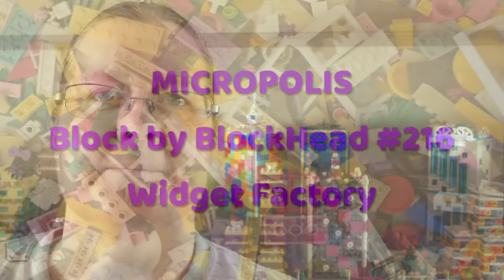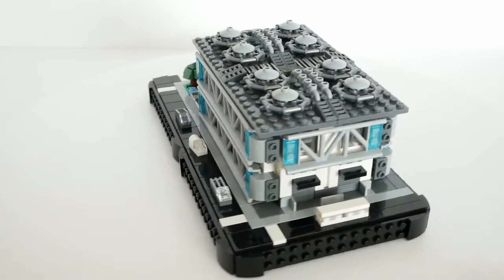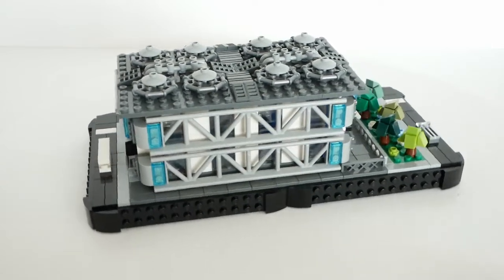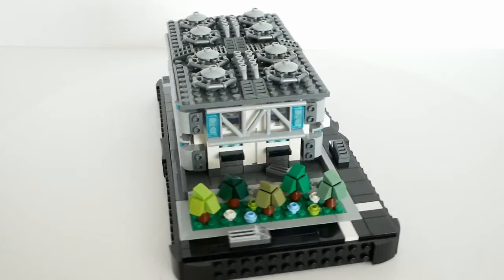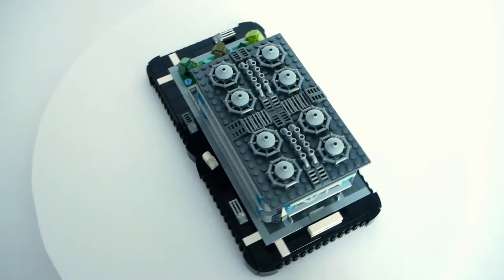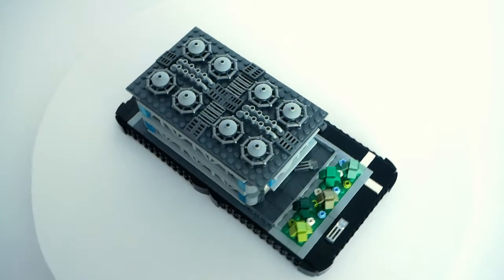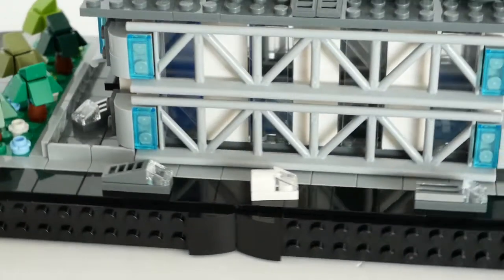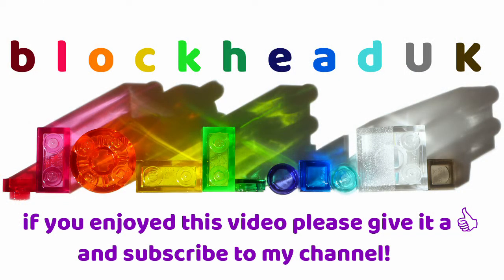Widget Factory - Micropolis #216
I have another piece of the Micropolis Industrial Zone to show you today - this is a factory which makes widgets, so I thought it best to just call it the Widget Factory!

I have wanted to use the rollercoaster track as Microscale girders for some time, and I had a few pieces spare from a recent project. So I put them to good use on the outside of the factory here.

The roof started out as a blank flat structure with loads of studs, but a few radar dishes, grille tiles and some pipe-like greebling later, it looked far more interesting.

The building didn't occupy all of the half-block baseplate, so I was able to make a little park with a few trees and flowers to fill in one end and bring a little bit of nature into the industrial zone.

Let's take a closer look at some of the details.